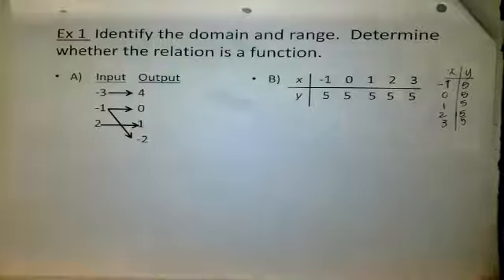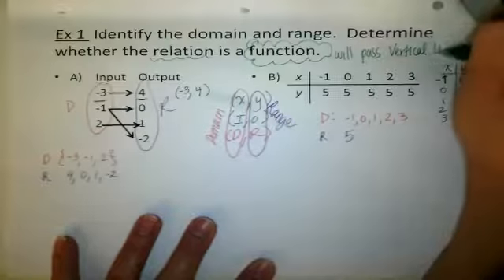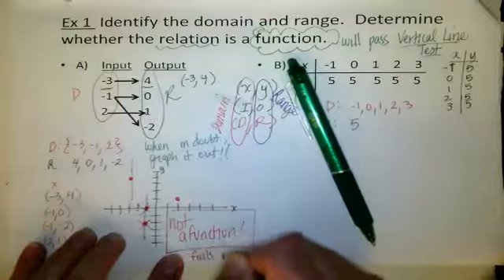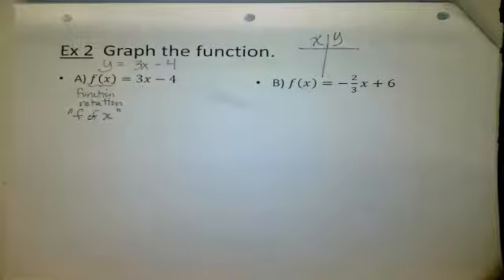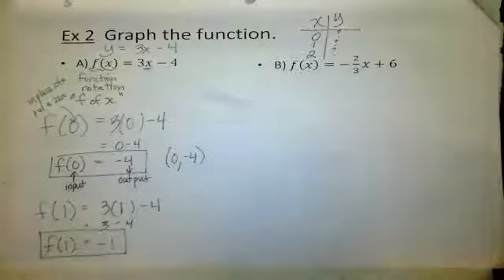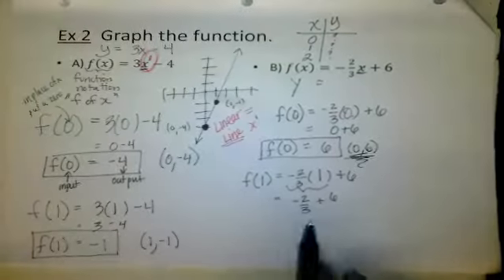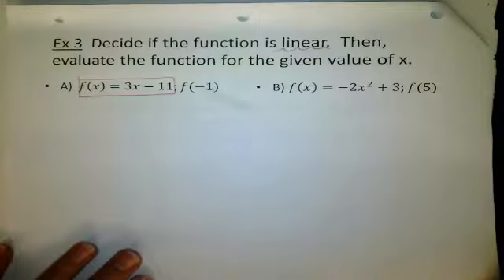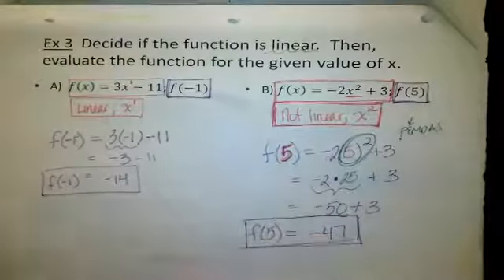A.5 day 3 Radical and Absolute Value Equations